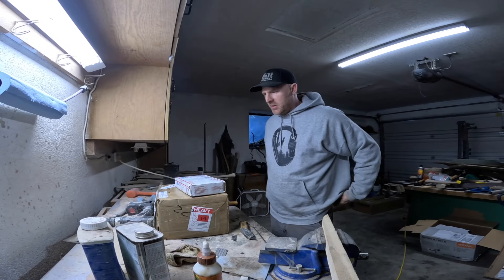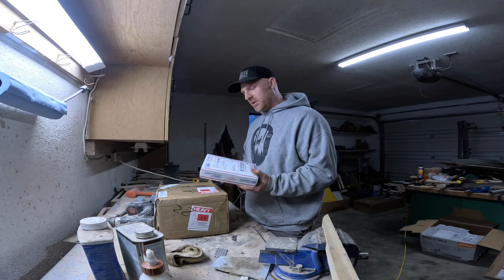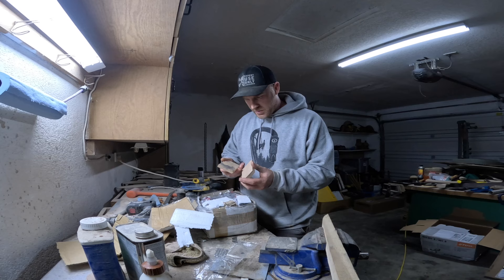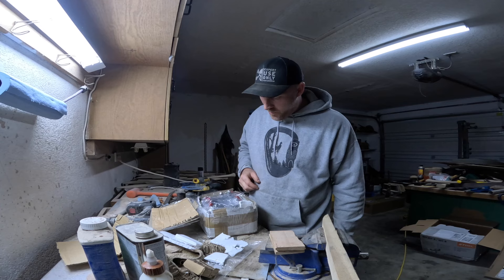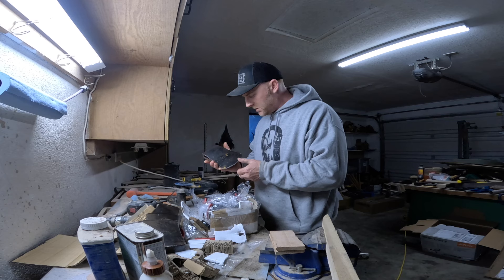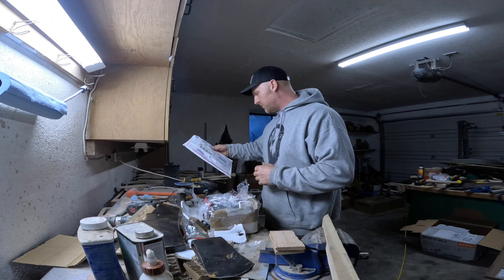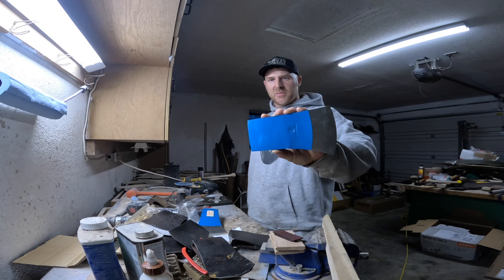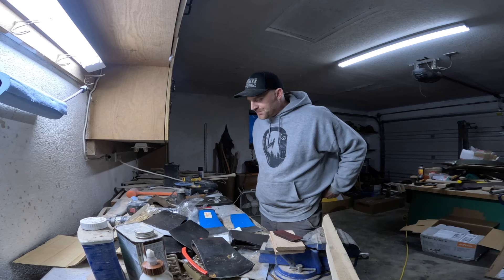Find of a lifetime!!!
axes unboxing